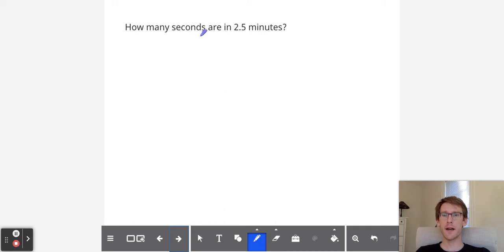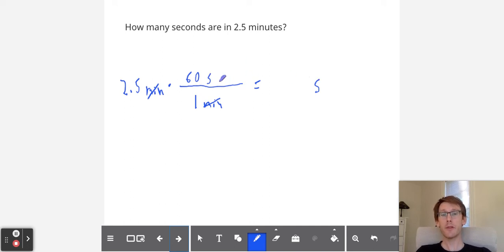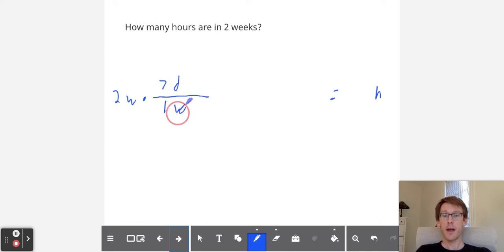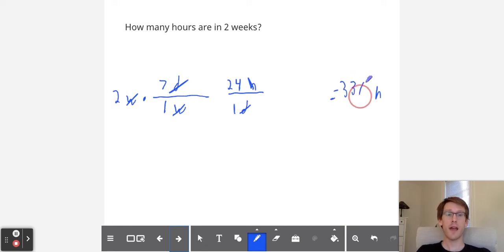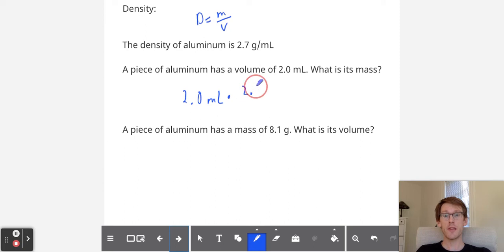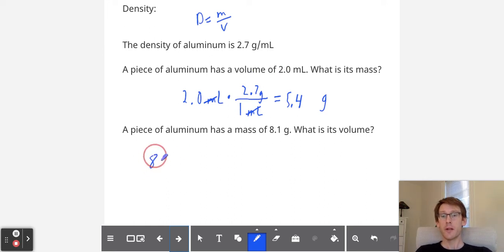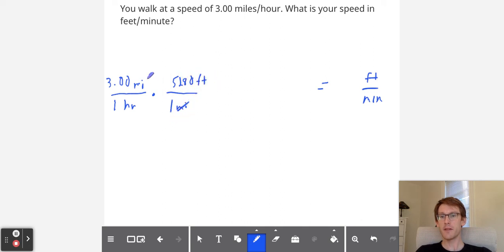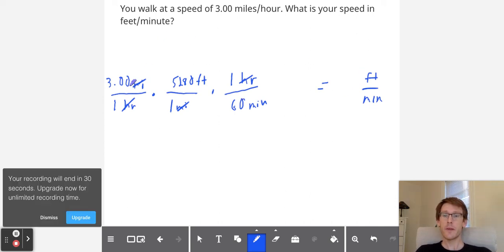2.2 Dimensional Analysis